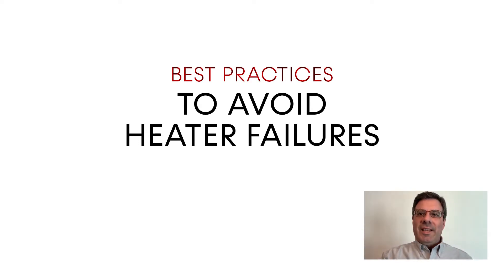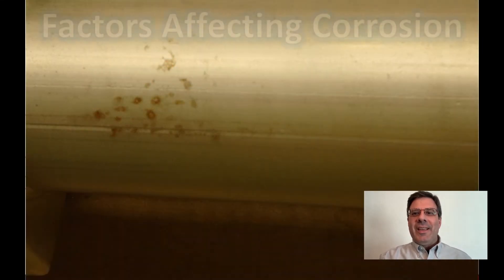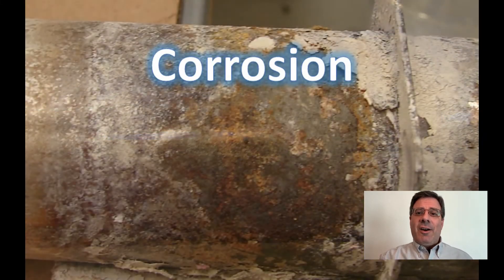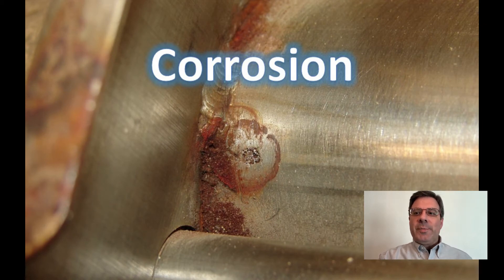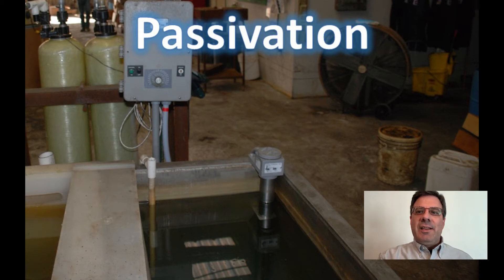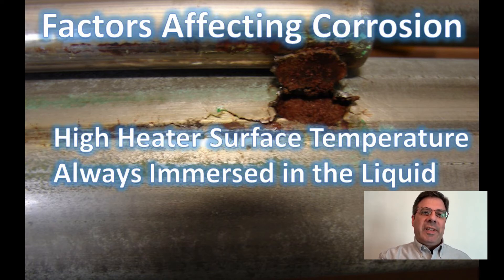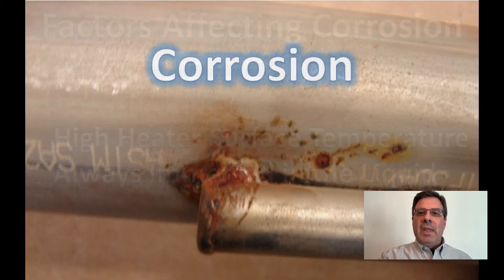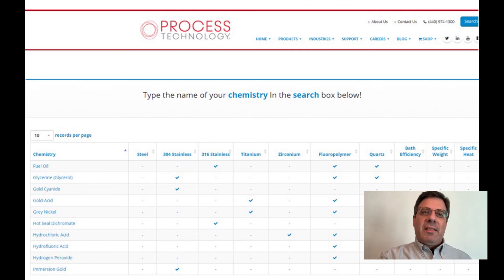Best Practices to Avoid Heater Failure, Part 1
This video explains how to avoid one of the top causes of electric immersion heater failure.

Dialogue:
Hello, this is Ed Dulzer with the Process Technology Technical Support Team. I want to show you how to avoid the three most common causes of failure among electric immersion heaters. The first most common cause of failure is corrosion, this means that either the processed chemical in the tank or some dragon chemical from a previous tank is reacting with the heater surface. The rate of corrosion is affected by many factors including the concentration of the chemicals, the operating temperature of the bath the surface temperature of the heaters, and the presence of any stray electrical currents. The corrosion will eat away the surface material of the heater ultimately creating holes in the sheath. Once a hole is created, liquid can immediately get inside and cause an electrical path to the grounded sheath. This will trip a ground fault device, but if left to continue it could eventually melt holes in the heater surface and blow the fuses, or trip the main breaker, or disconnect. The best way to avoid corrosion is to select a heater with the surface material that is resistant to the processed chemical at any concentration, and almost any temperature. As an example, let us take a look at a passivation tank. The process chemistry is nitric acid which is used to passivate the surface of steel parts. Some customers may consider stainless steel heaters as suitable for a passivation tank because they expect the chemical will just passivate the metal. Also, the tank itself may be stainless steel. Unfortunately, there is a few key factors which can result in the passivation. Chemistry corroding the heater first when the heater's energized the surface temperature of the heater is a lot hotter than the bulk liquid temperature. That higher temperature means there is more energy present on the surface of the heater, which could trigger or accelerate corrosion. Second, is the time in the tank steel parts are only in the passivation bath for a short time, but the heater is in the tank. All the time when you put those two factors together stainless steel may be subject to suffer corrosion. Over time, Process Technology recommends using a quartz or a fluoropolymer covered immersion heater for a passivation tank. Those materials are going to be resistant to the chemical at any concentration. When in doubt, refer to a solution guide such as the one shown here. This one is available on our website you can simply look up the process chemicals and we will indicate the best heater material for the job. Thank you for watching if you have any questions or you want to suggest a new topic for another instructional video, please contact our customer service team or visit our website at processtechnology.com.